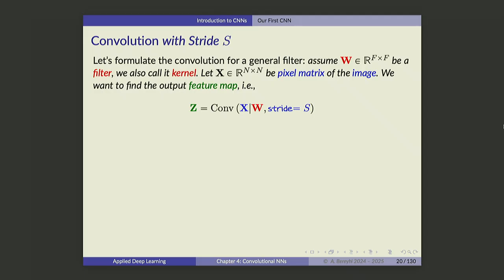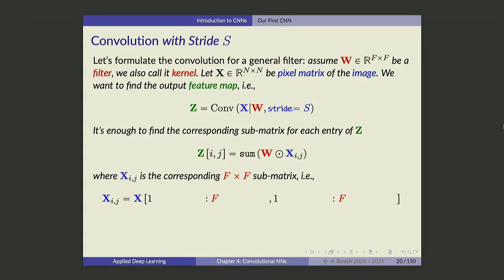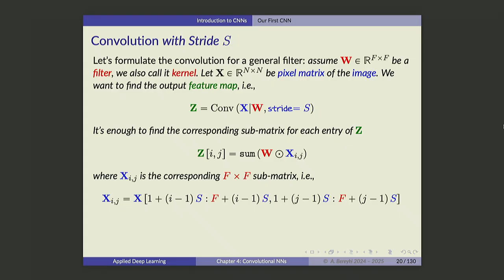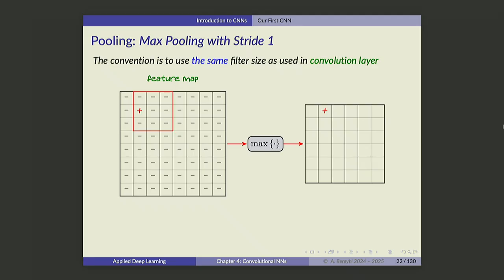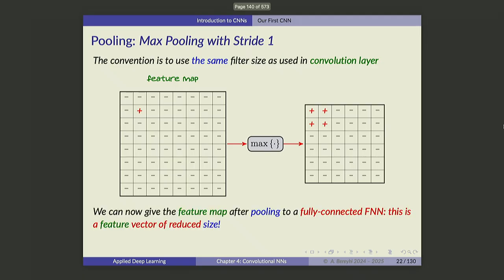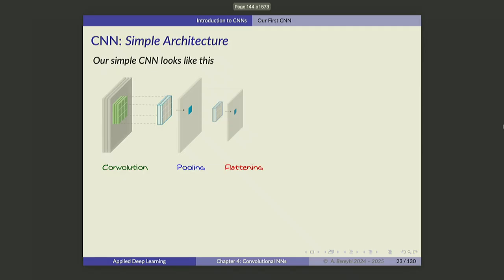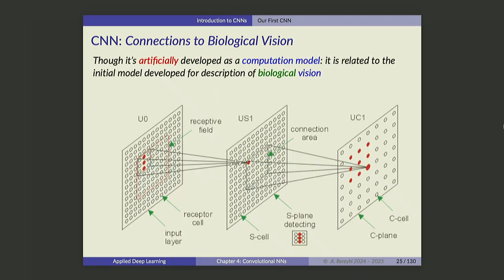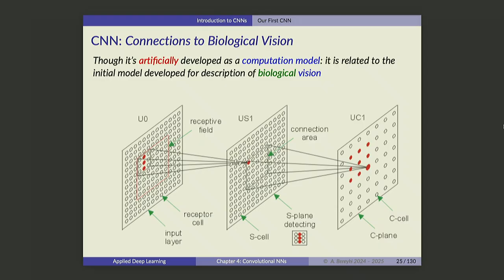UofT DL Course - Lecture 35: Quick Preview on CNN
Following the intuition we build on the convolution, we get a quick start with CNNs. We see what the CNNs are and what components they have.